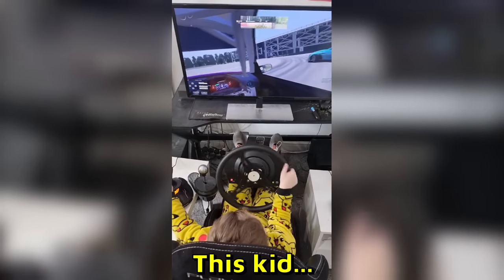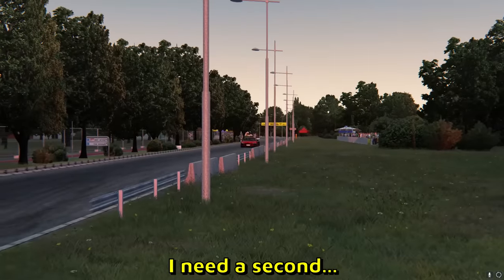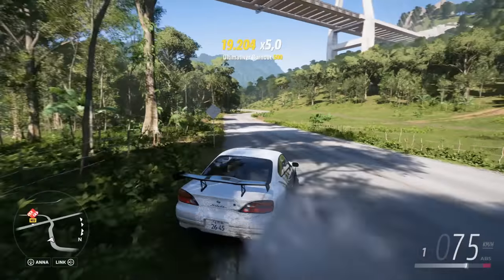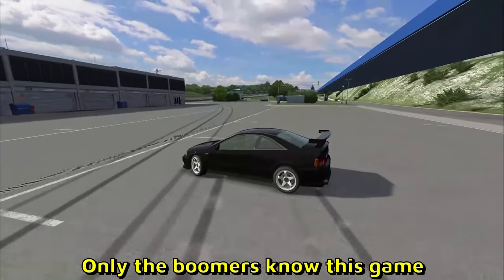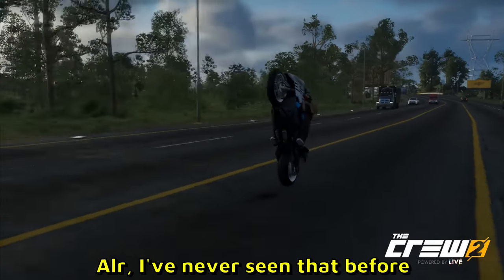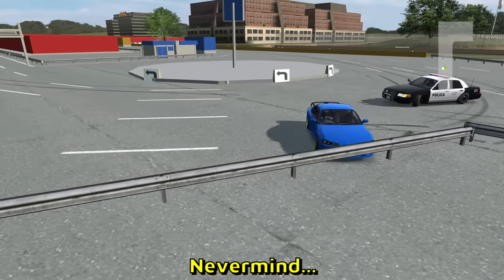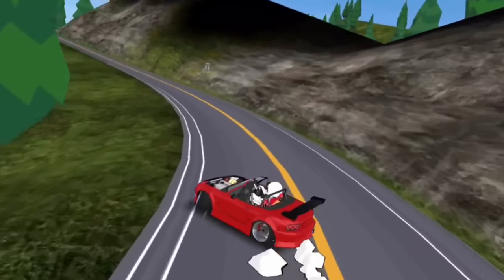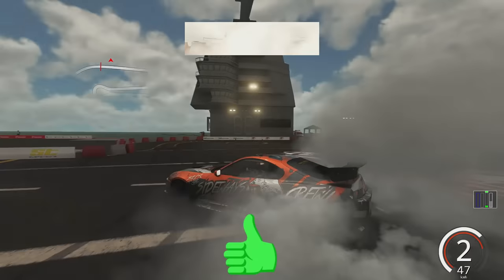This 3-year old drifts better than YOU...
Reacting to a kid drifting in a tandem, I believe the game is Assetto Corsa. Has a 900 degrees steering wheel with shifter and e-brake. Some other drifting clips from Forza Horizon 5, BeamNG, CarX, FR Legend, Live For Speed and Gran Turismo. A lot of steering wheel drift clips and couple sick tandems as well. Even some VR drifting action. If you want to submit your own drift clip, follow the instructions below.

--- My PC stats:
Graphics card: GeForce RTX 3070
Processor: Ryzen 9 (4,8GHz)
RAM: 16GB
Disc Space: 1K SSD